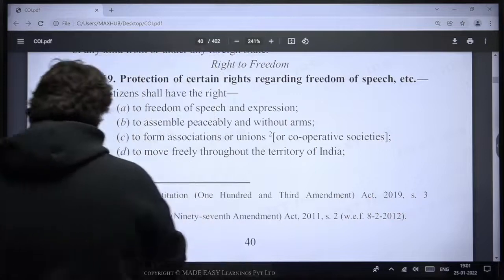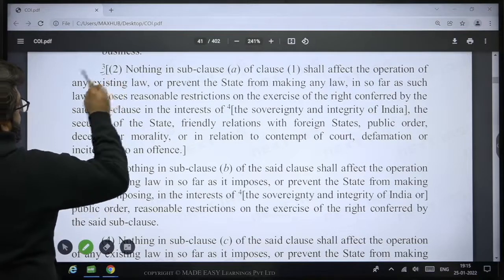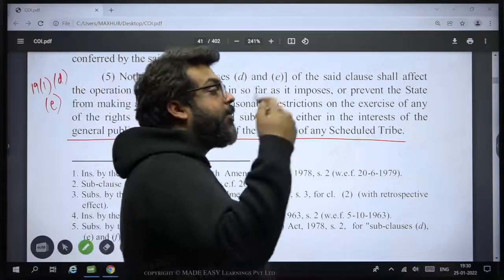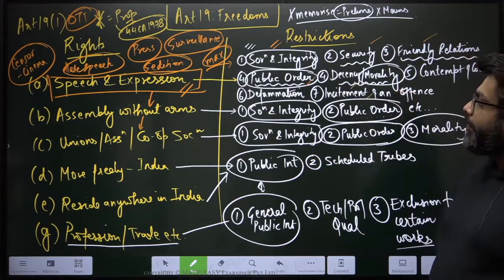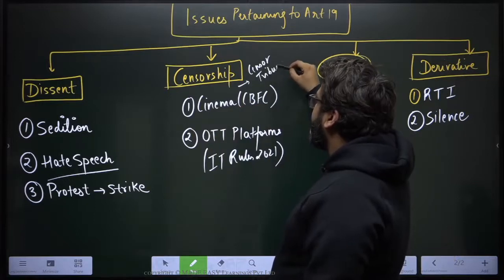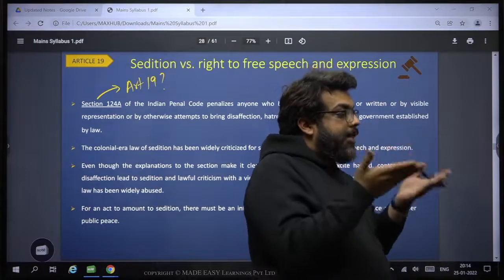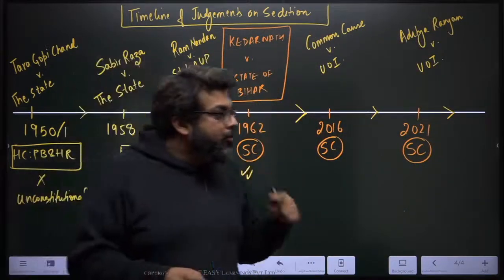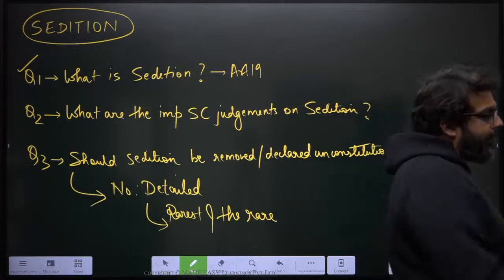IIPA UPSC CSE Lecture Series (CSM- 04 ) - Article 19 (Freedom of Speech), Sedition, Hate Speech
IIPA Civil Services Mentoring Series (CSM- 04) - Article 19 (Freedom of Speech and expression), Sedition, Hate Speech